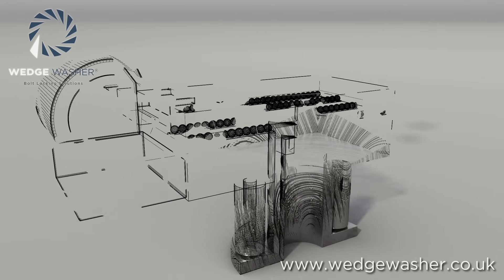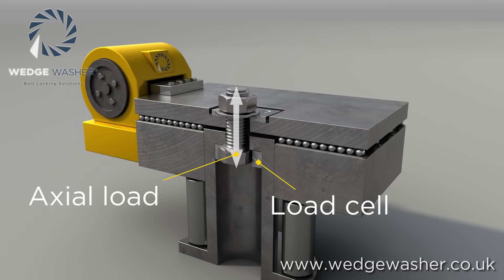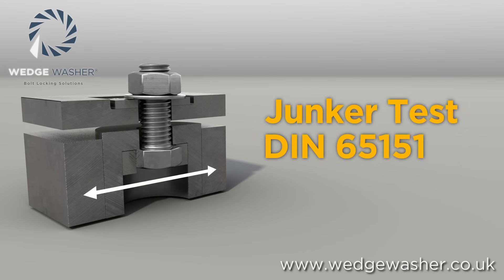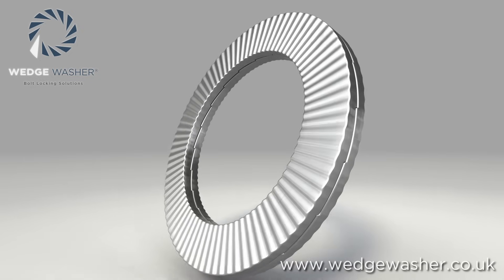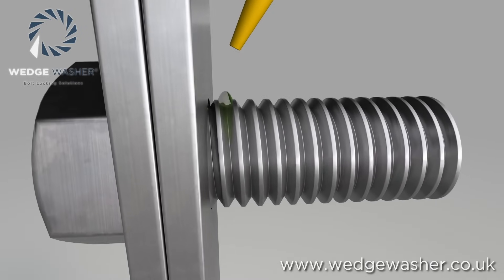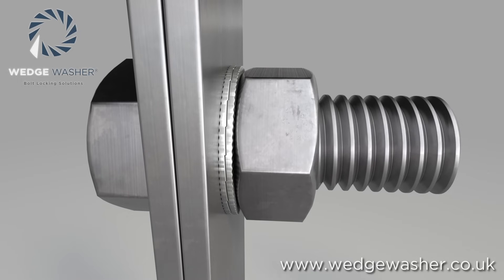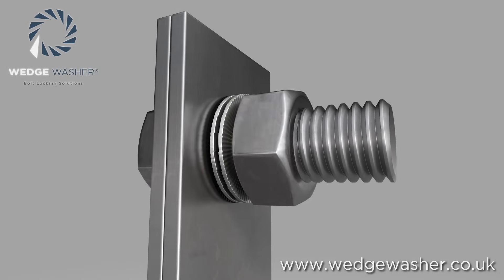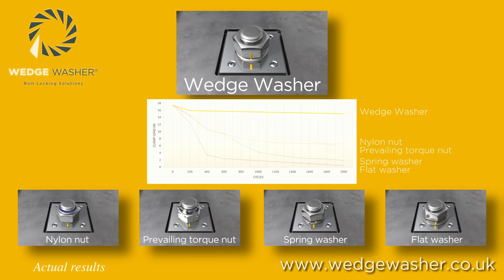The Junker Test to DIN 25201 - Transverse Bolt Loading featuring the Wedge Washer Securing System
This video explains the history of how the Junker Test we use today to DIN 25201 for testing securing devices for bolted joints was developed in 1969 by Gerhard Junker.

It explains how Gerhard Junker realised that the transverse movement between joints effected the Axial Load (Pre-Load) in the joint worse than Axial Movement did.

It explains how the first ever test procedure for Dynamic loading was created from these investigations which was named DIN 65151.  This was then replaced by DIN 25201 in 2010 which is more stringent but still uses the same test machine.

You will see also how different securing devices work and perform under these conditions and how some can only be classed as "Loss Prevention" devices due to not being able to maintain enough load after testing.

The Wedge Washer features with a visual explanation as to why this solution can stand up the aggressive DIN 25201 testing.